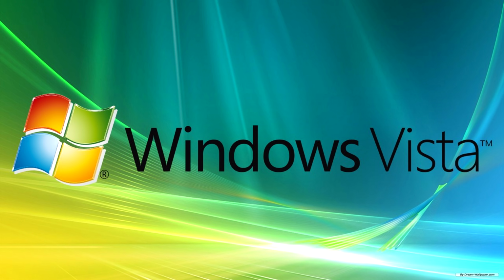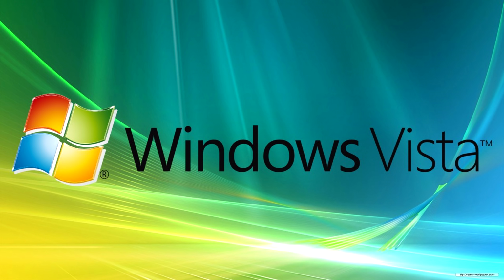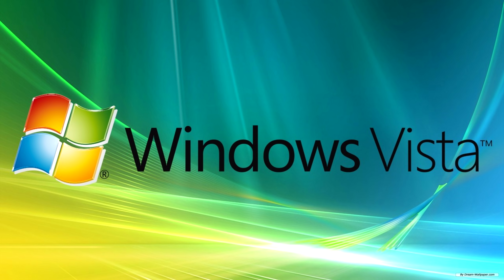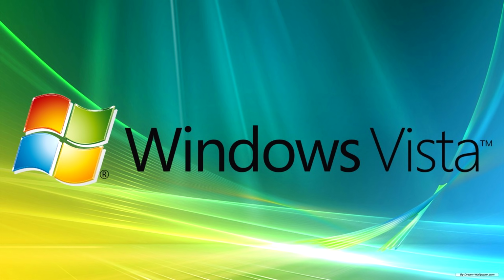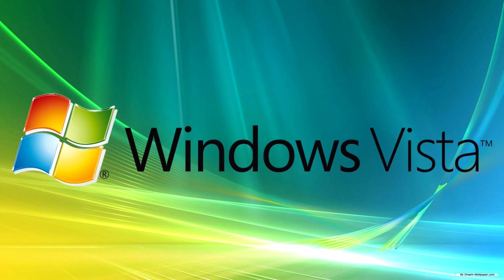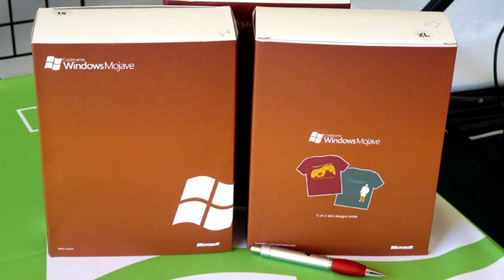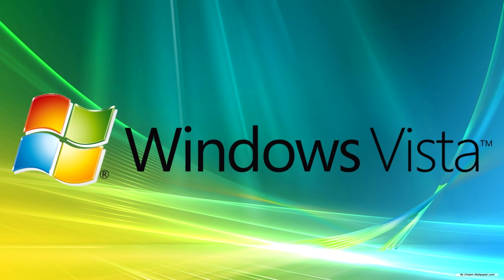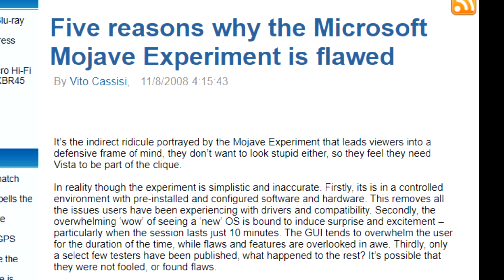Was Windows Vista Really That Bad?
Windows Vista received a lot of hate during its lifetime. But was Windows Vista really that bad? I answer that in this video.